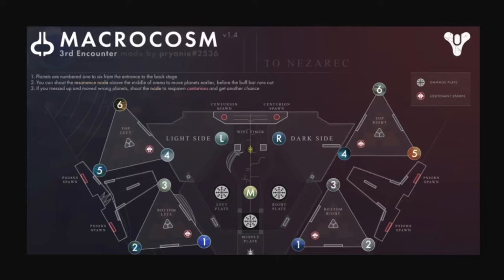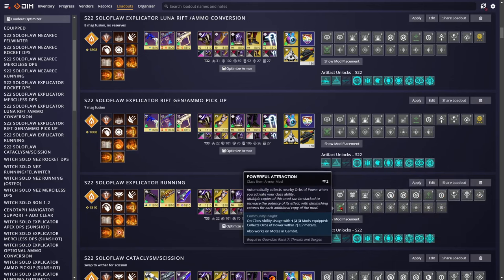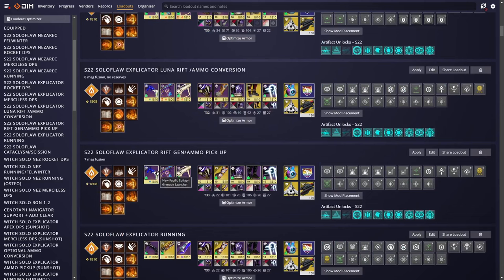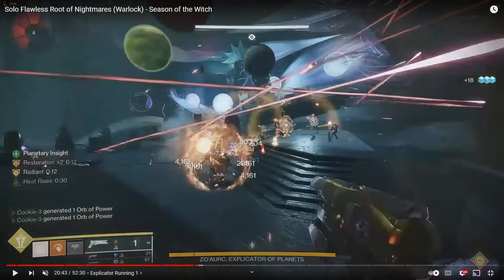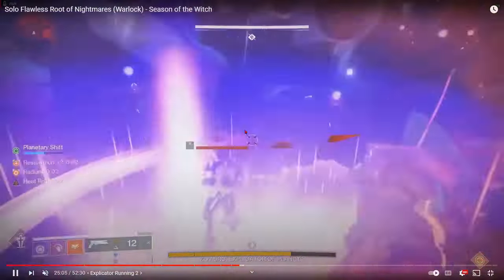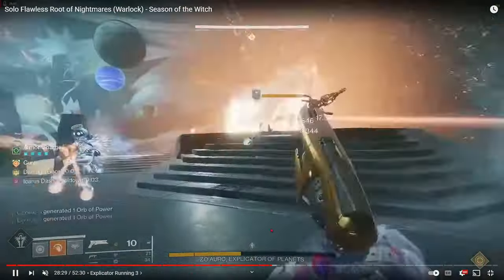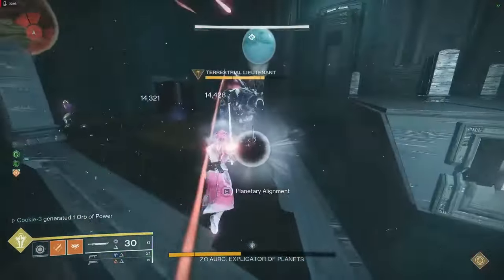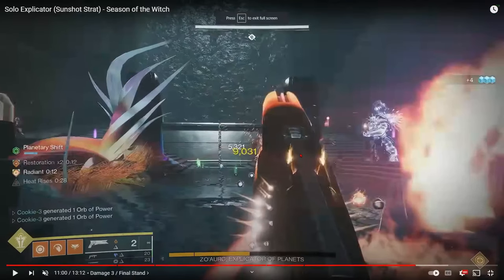Gameplay Breakdown / Guide - Solo Explicator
Explicator is the most difficult encounter to learn for Solo RoN, but one of the easier ones once you get it down. Hopefully this video helped you understand the solo or guide you in learning it :)

I do not know all of the strats and tech, so I highly recommend watching and learning from other people’s runs as well, and also joining the solo/lowman server and asking for advice

Encounter maps found in the D2 Solo Raids server

Timestamps:
0:00 - Intro
0:24 - Enemy Spawns / Encounter Map / General Mechanics Info
3:12 - Loadouts
12:01 - Gameplay Breakdown - First Running/DPS Phase
17:26 - Gameplay Breakdown - Second Running/DPS Phase
22:58 - Gameplay Breakdown - Third Running Phase
26:45 - Gameplay Breakdown - Third DPS Phase
29:17 - Gameplay Breakdown - Final Stand
33:29 - Bonus 3rd Phase / Final DMG Breakdown
37:50 - Afterthoughts/Outro